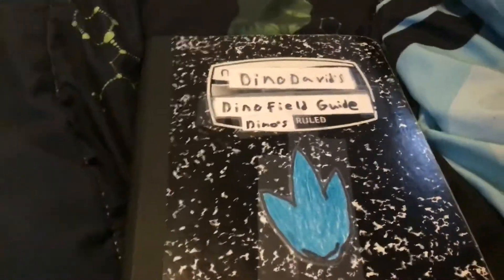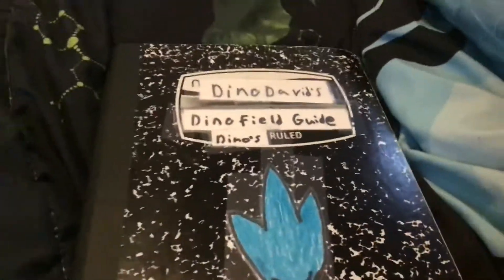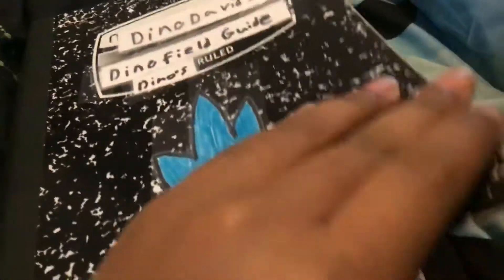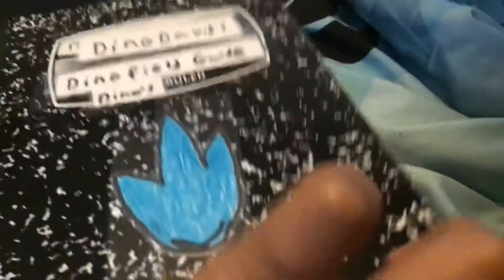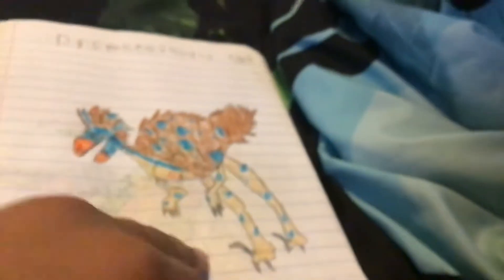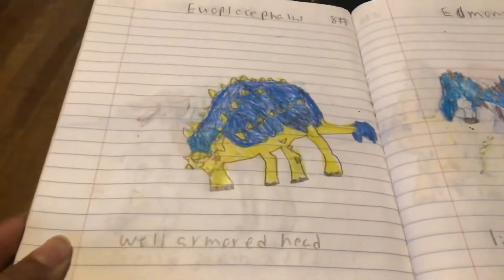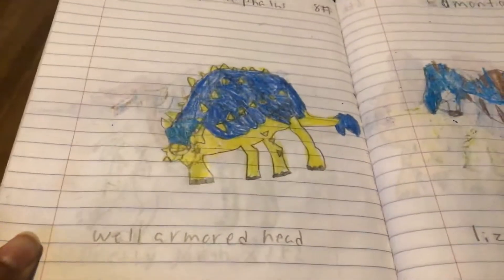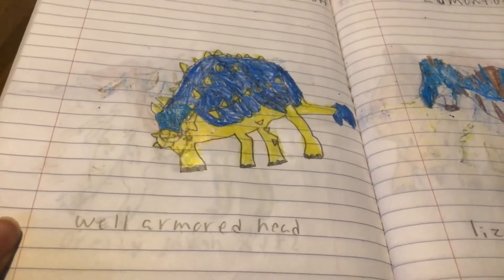Dino David’s Field Guide The Euoplocephalus